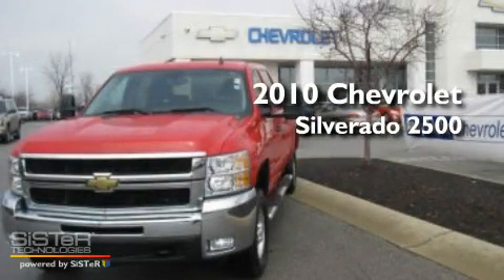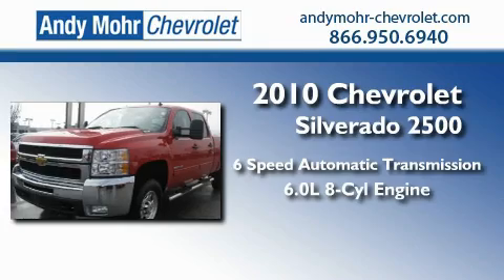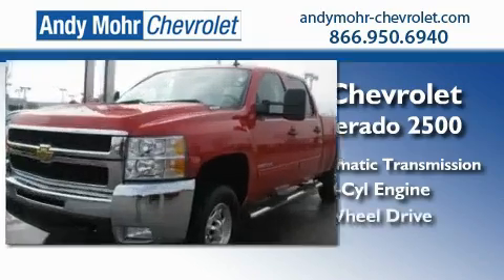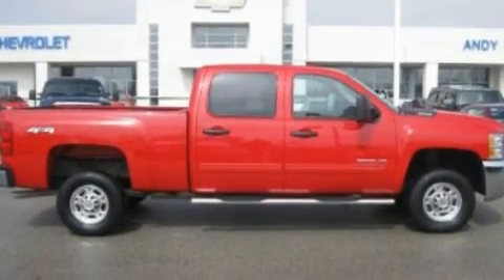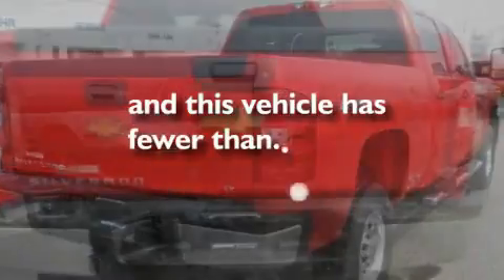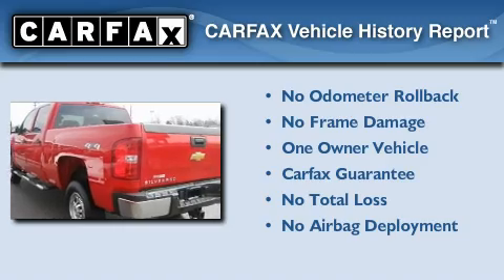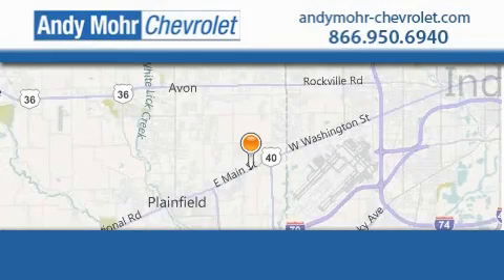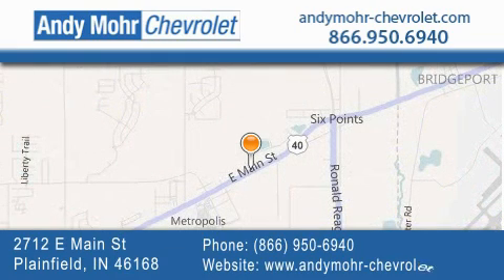2010 Chevrolet Silverado 2500 Indianapolis IN 46168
Year : 2010
 Make : Chevrolet
 Model : Silverado 2500
 Engine : 6.0L V8
 Trans . : AUTO 6SPD
 Exterior : Victory Red
 Miles : 19,041
 Interior : Ebony
 Stock : PC0449B

 2712 E. Main Street